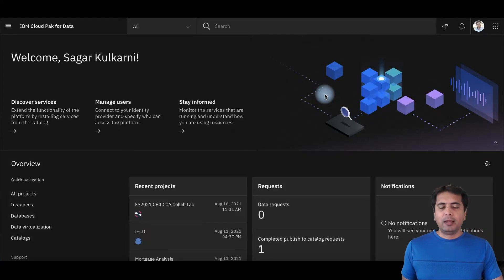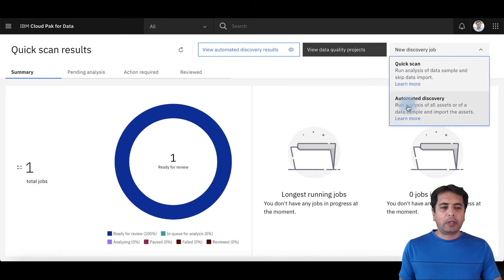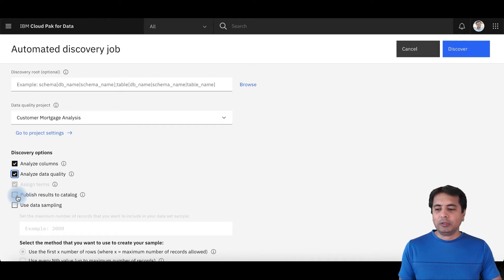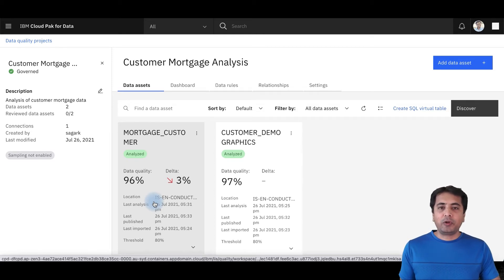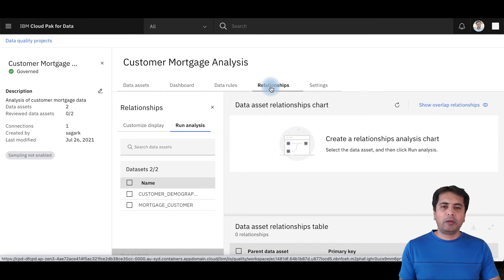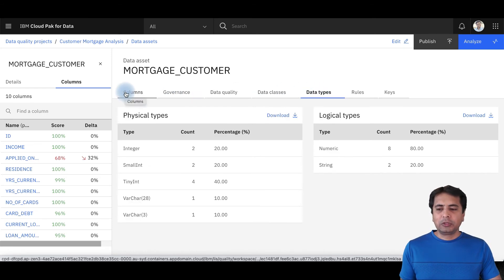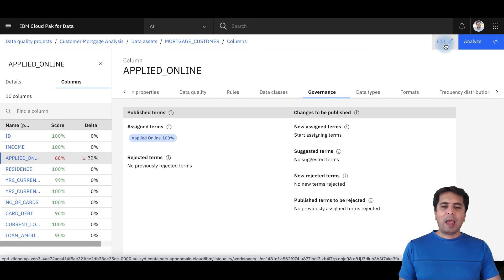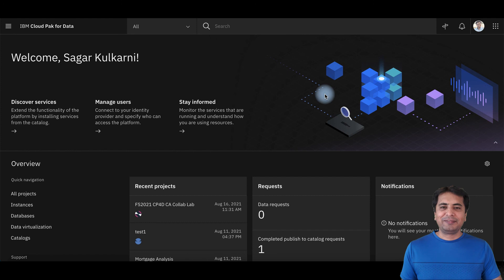Data Quality Demo using IBM Watson Knowledge Catalog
Watch how a data quality engineer can use IBM Watson Knowledge Catalog on Cloud Pak for Data version 4.0 to automatically discovery and classify data assets and assign business terminology to it. See how the tool derives data quality and how the users can create data quality rules easily.